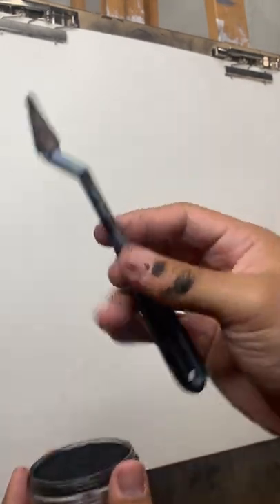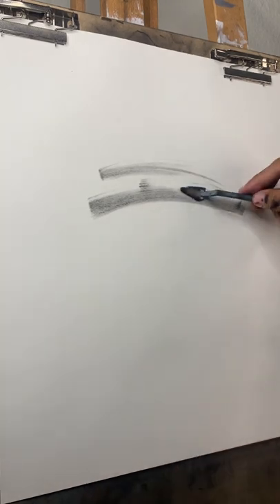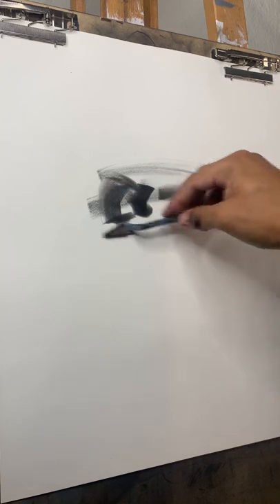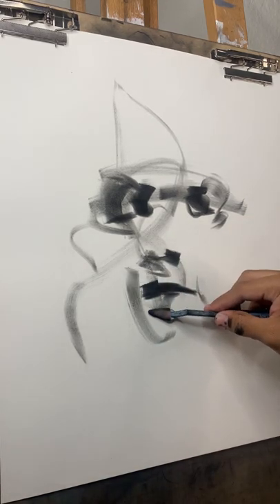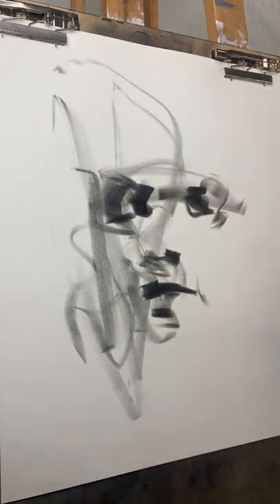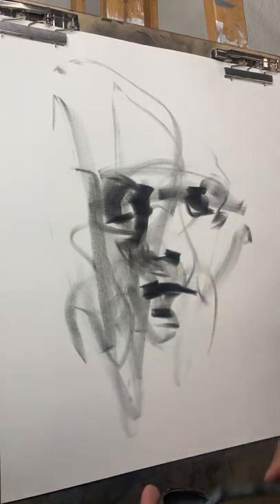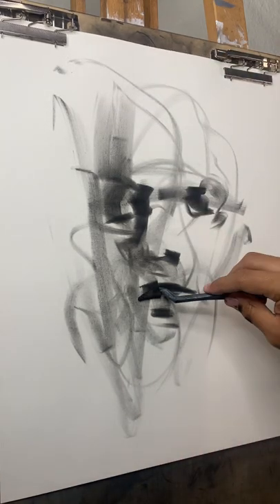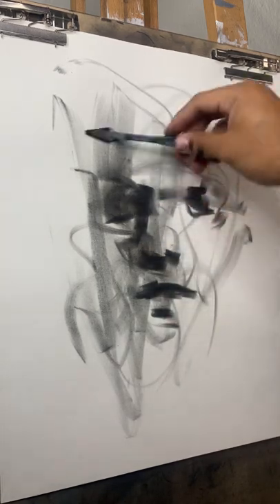Extremely fast portrait drawing